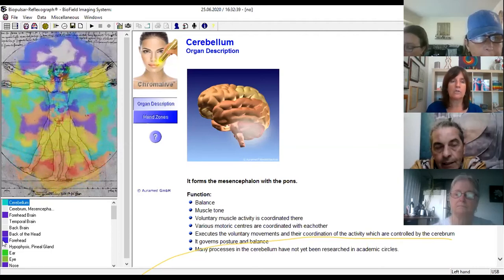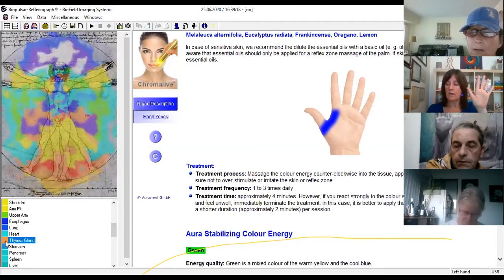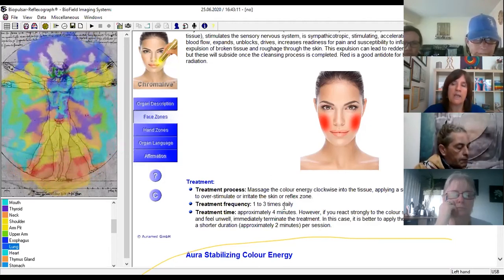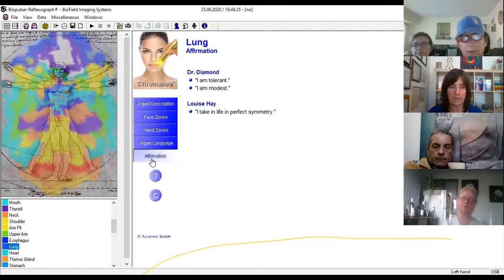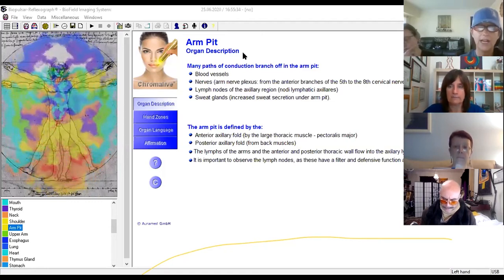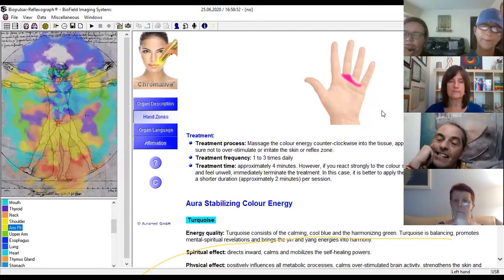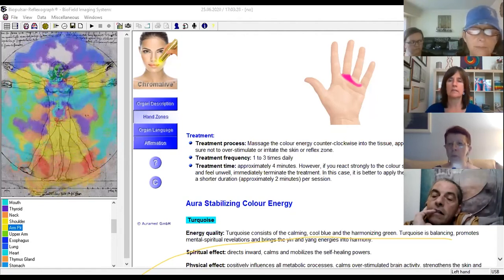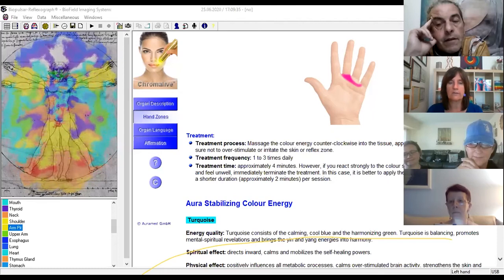Chromalive Software & Penlight Usage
Want to learn more about light therapy? This video teaches you how the amazing Chromalive system can be used with reference to advanced European holistic technology. Software includes a detailed description on how to apply light therapy to the hand and face zones, once a complete diagnostic of the organ energy imbalances are measured. Learn from the world leaders in colour therapy – Colour Energy.